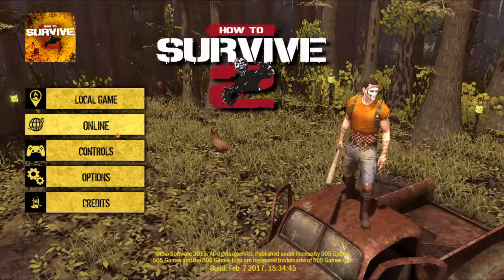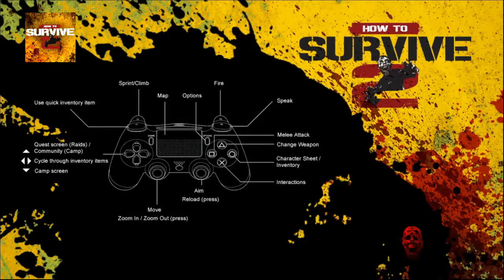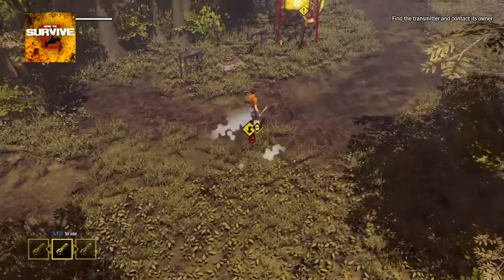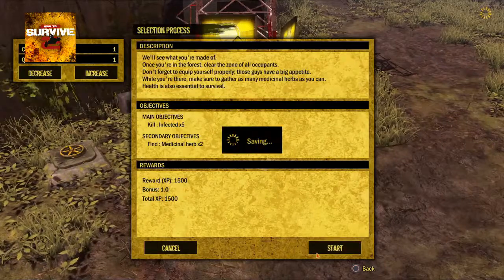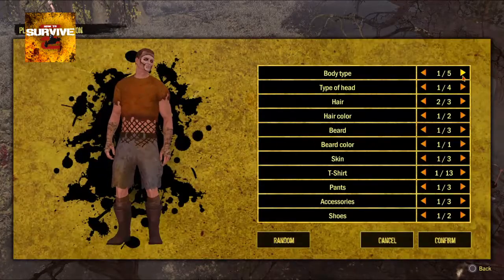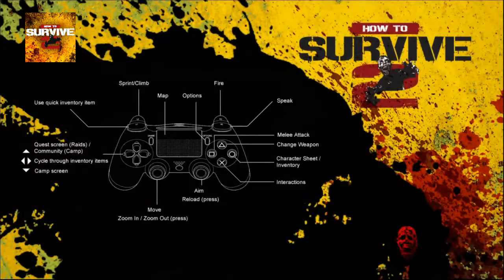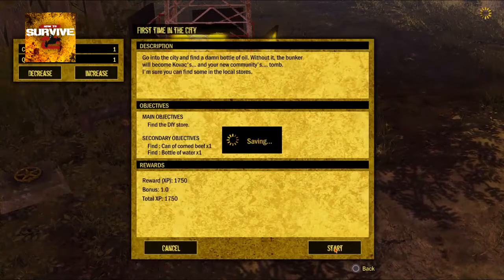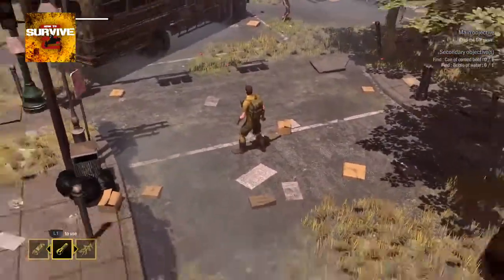[1] Let's Play How to Survive 2 PS4 - Introduction and Kovac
- Let's Play How to Survive 2 PS4 Gameplay Walkthrough -

 How to Survive 2 is a Top Down, Zombie Survival game developed by Ecko Software and Published by 505 Games. This game has a few RPG Elements such as Quests, Crafting, Skills, Experience Points, and Base Building. It can be play up to 4 players locally or Online Multiplayer. By doing the Quests, you get rewards that will allow you to craft items or new buildings to your camp. You also get Experience points, that can be used to level up your character, obtain character skills, and level up your camp level. Leveling up your character and camp will unlock new items and new buildings to craft. For Example, Leveling up your camp to level 2 will unlock recipe to craft a Trunk, where you can store items, weapons, etc. The Quests can be done as many times as you want, like that you can stockpile materials and obtain more experience. Finally, How to Survive 2 sets you in an area called The Camp. This is where you'll be most of the time, you'll also meet others survivors who need help, and they usually have quests for you.

If you enjoy the video, make sure to hit the "Like" button. And if you have any suggestions/ questions about the game, make sure to leave it down in the comments below.